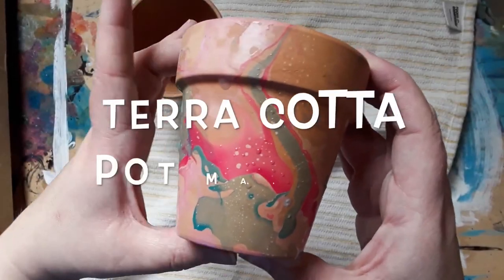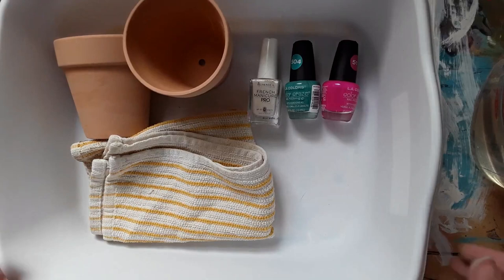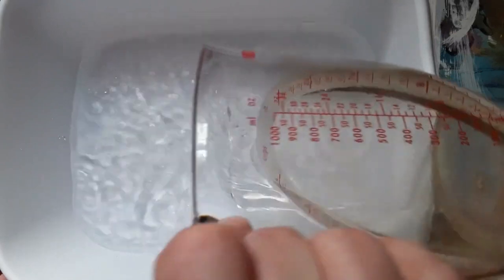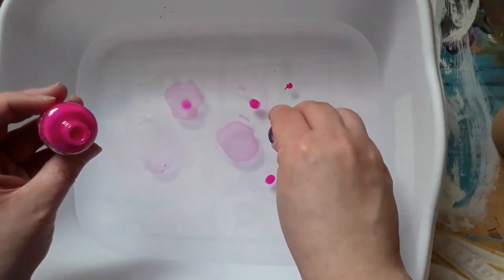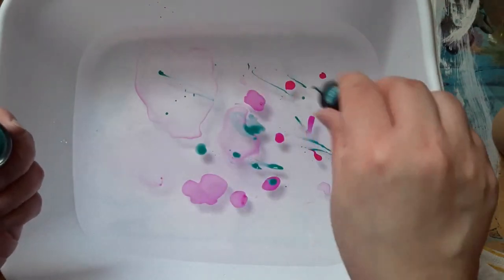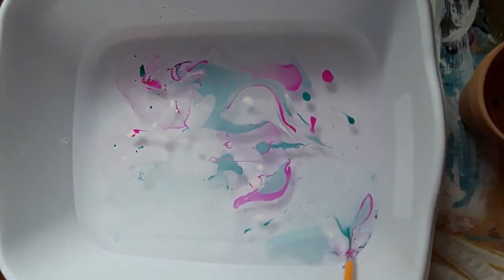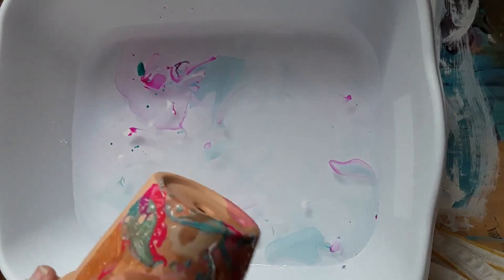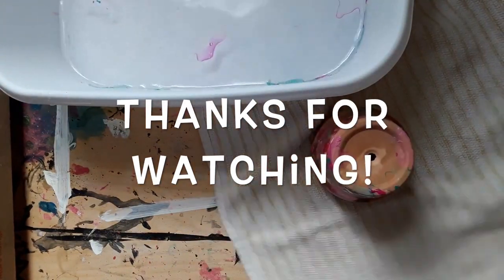Gilda's Studio Art w. Melissa - Terra Cotta Pot Marbling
Using some items you have around the house, you can create an easy, and impressive update to some terra cotta pots.